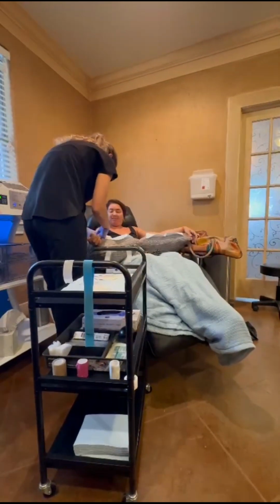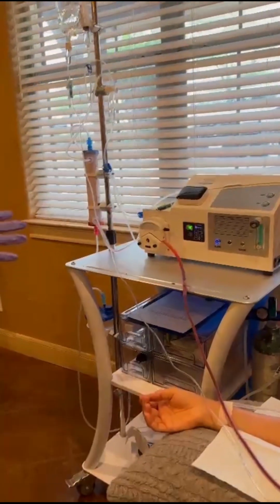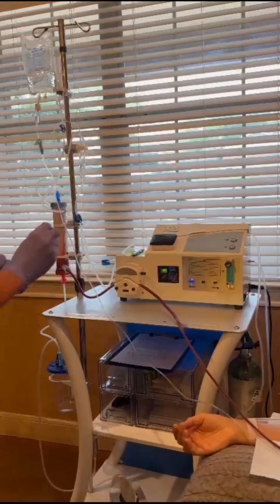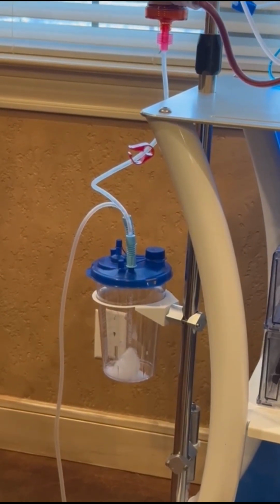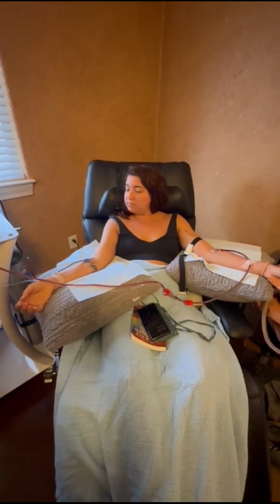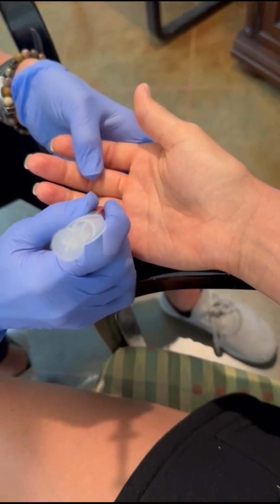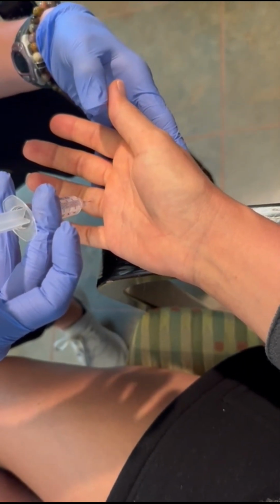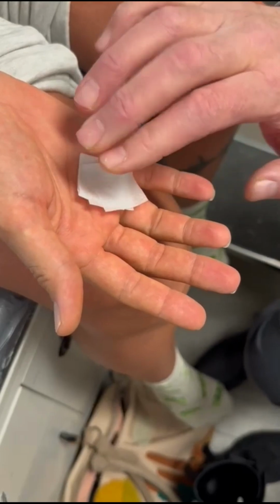Eboo Machine Ozone Therapy